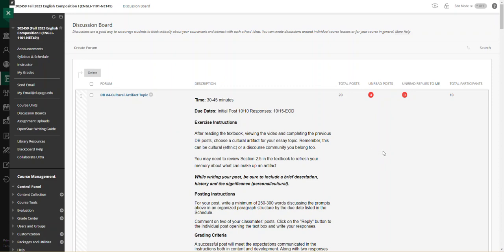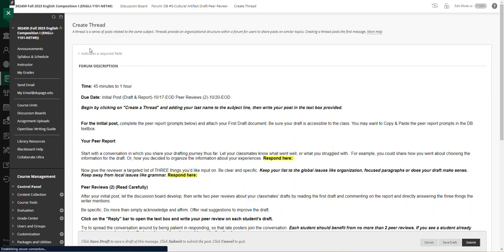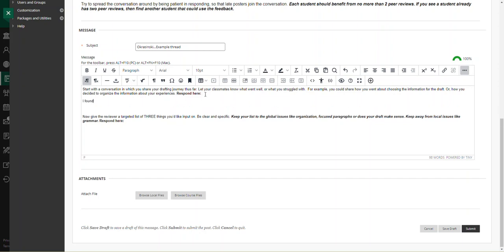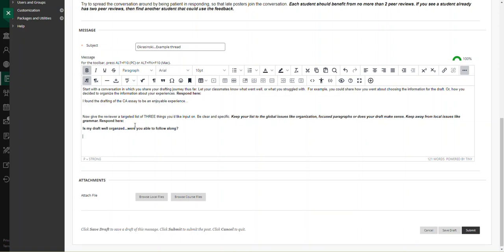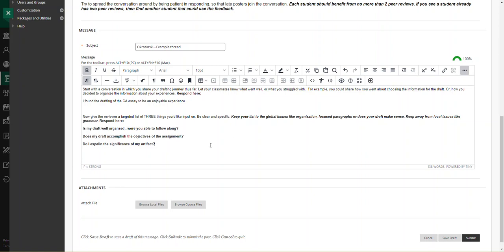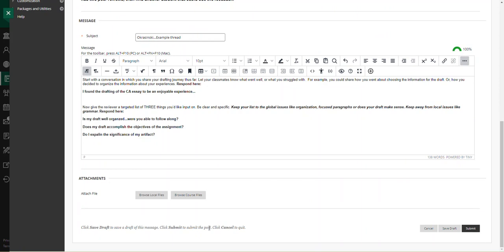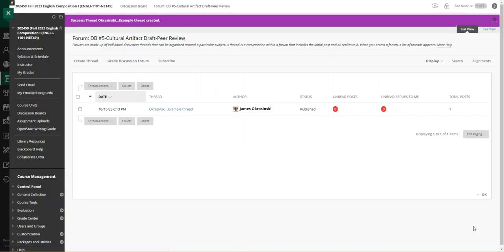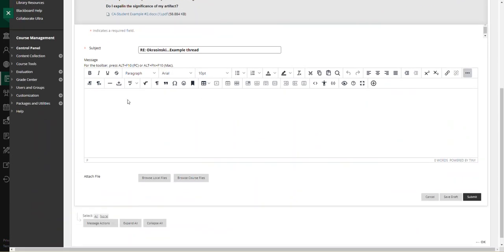1101 Net 49 Week 5 Screencast video